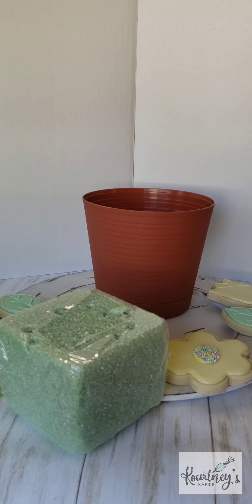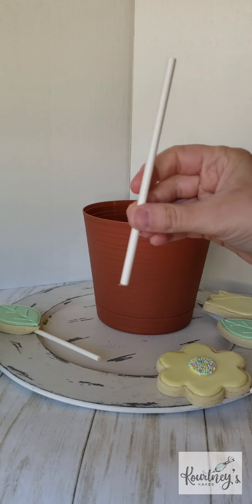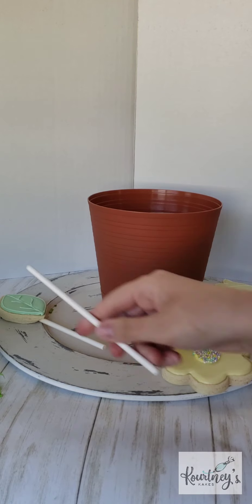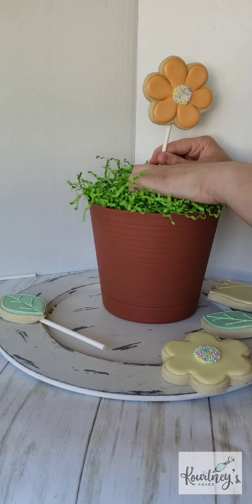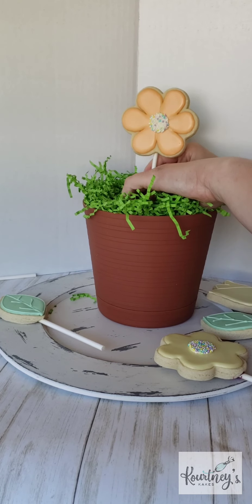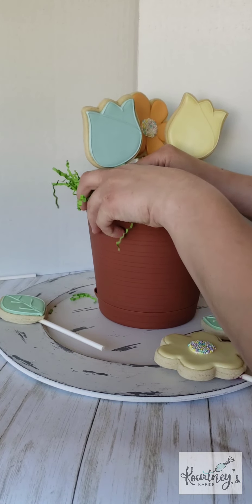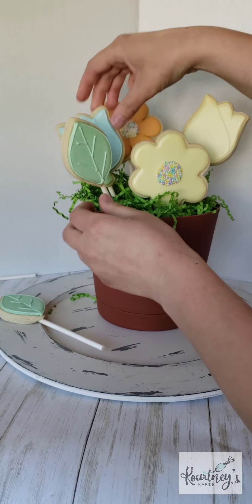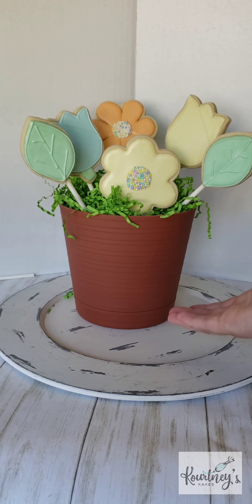Cookie Bouquet Assembly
Here's how to put together our Mommy & Me cookie bouquet!